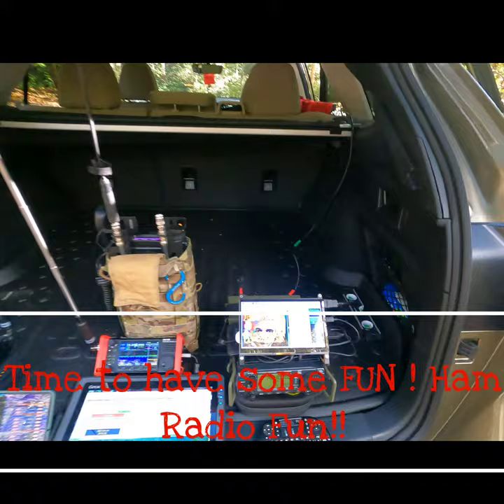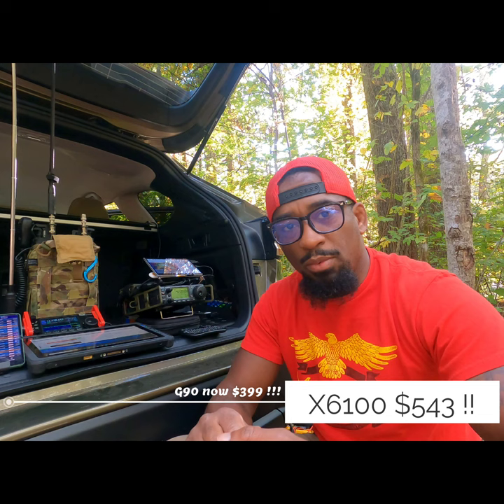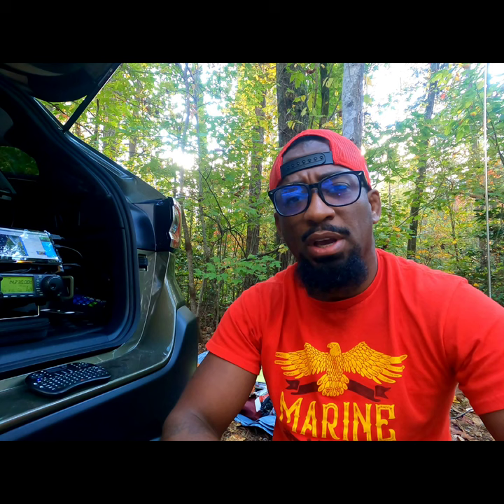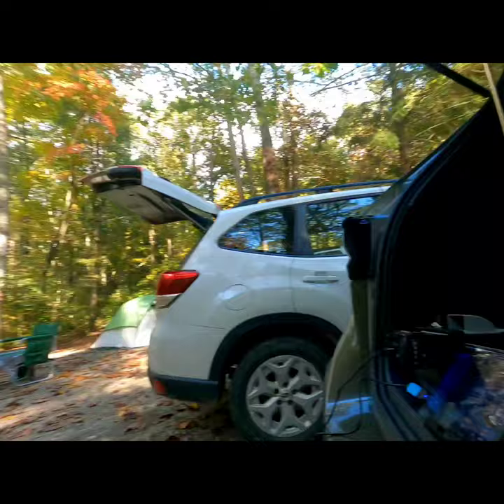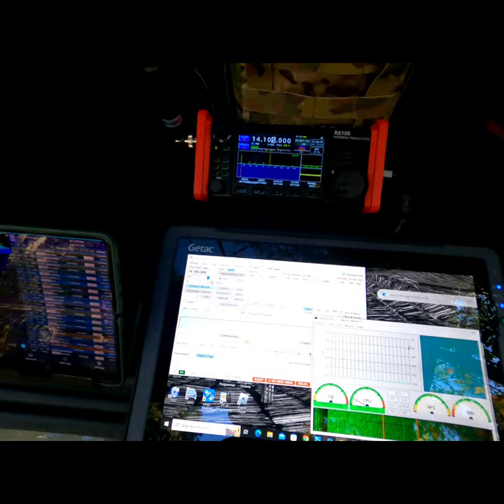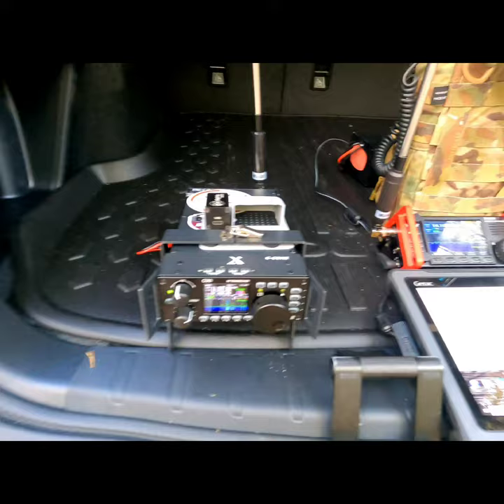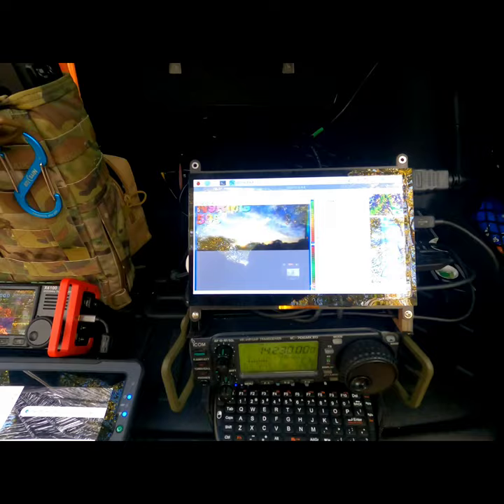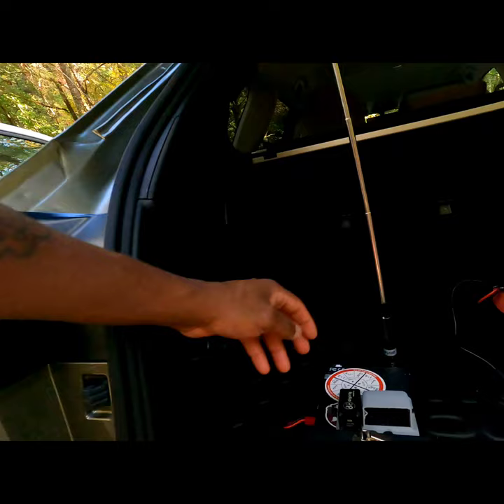Modular Affordable Xiegu Icom Yaesu Ham Radio Communications Centers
In this video we are taking Older and Newer Model Transceivers and Making them fully capable with computer and sound card Intergeations. But most importantly I'd like to showcase a few Rigs and Be helpful.

Here are a few links to the products I used to build these radios up!

7" Screen for IC-706MKIIG: wisecoco Touchscreen Monitor 7...
Rasberry pi 4 :  Amazon